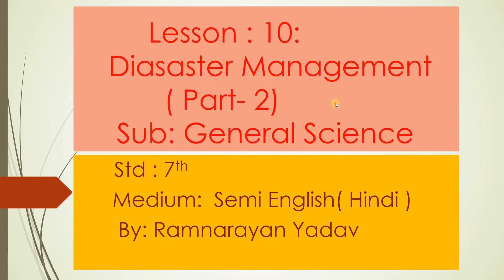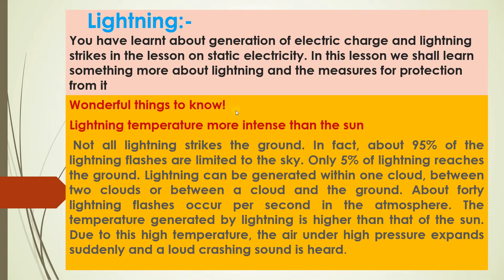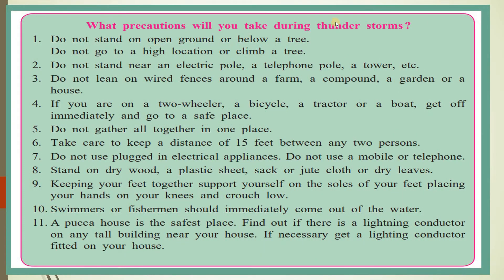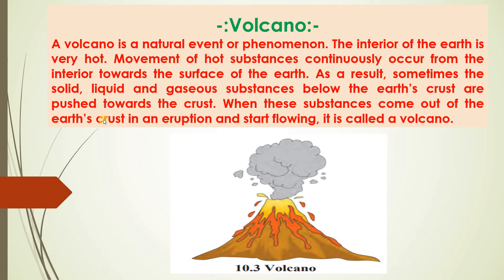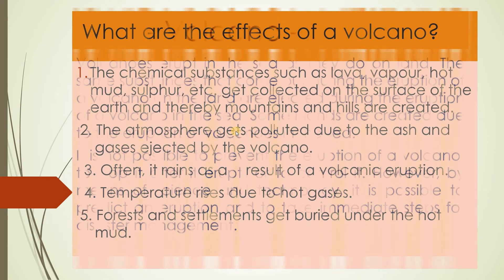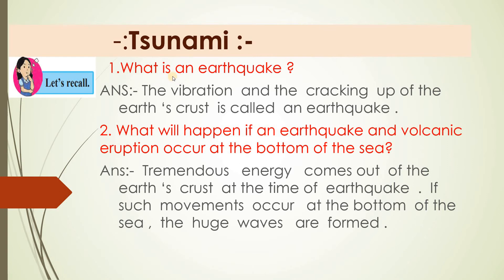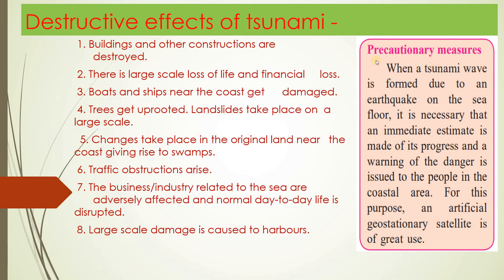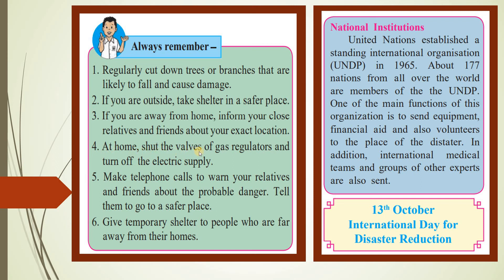Disaster Management(Part -2)General Science | Std.7th |Semi English (Hindi)Medium Ramnarayan Yadav